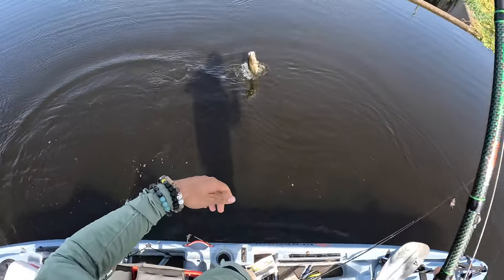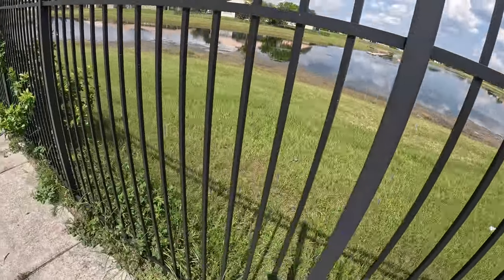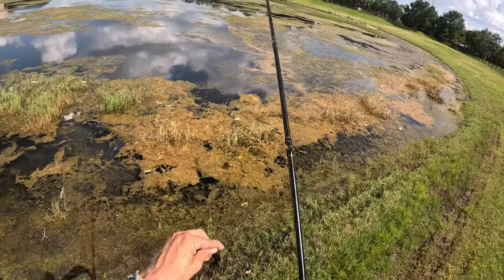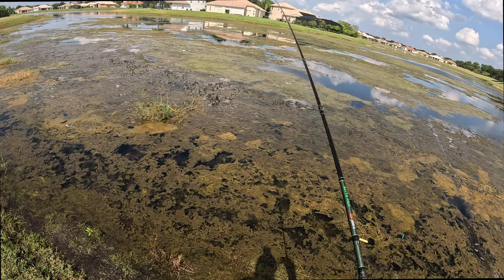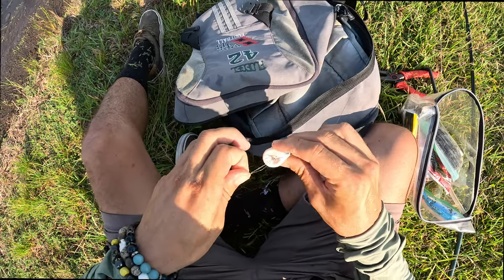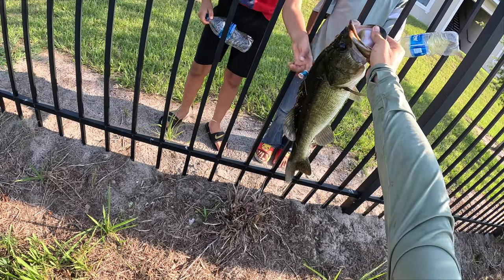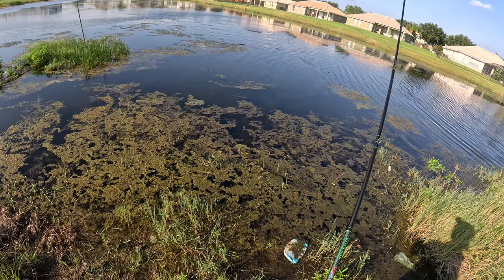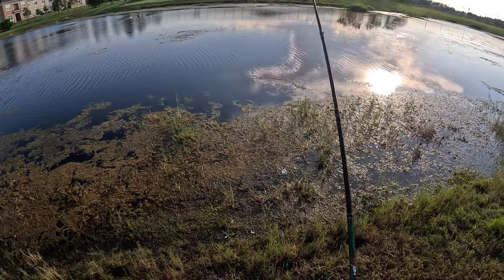Grass Fishing in 100 DEGREE HEAT for Big Florida Bass